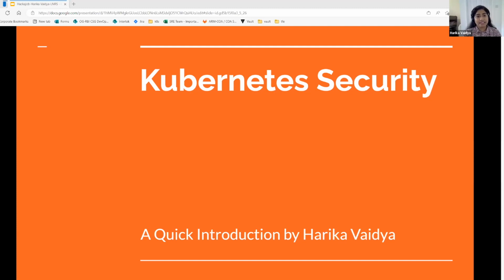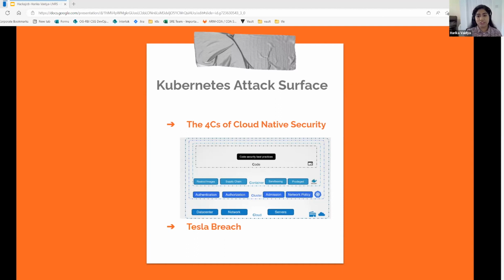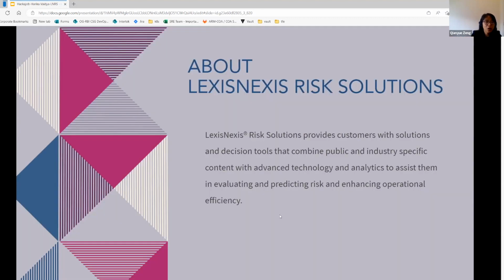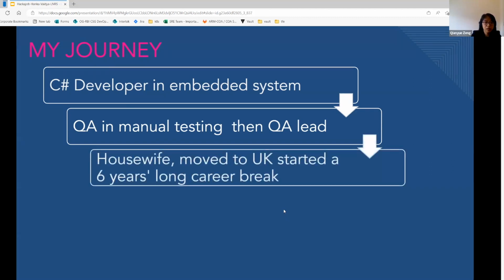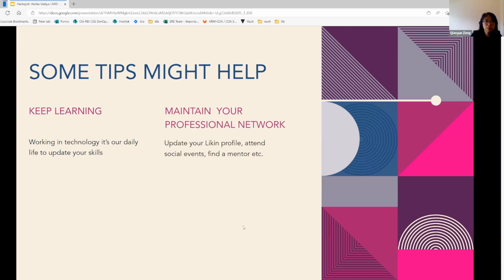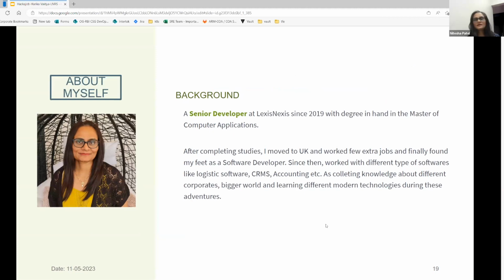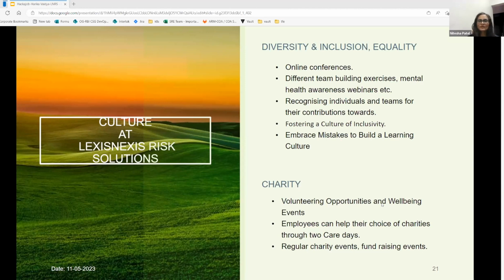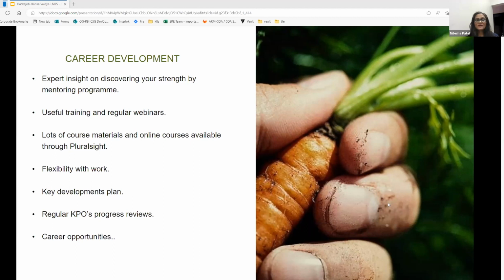Kubernetes, Career Growth & Culture: Insights from LexisNexis Risk Solutions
LexisNexis Risk Solutions strives to help their customers make the best decisions possible through the use of data, advanced analytics, and innovative technologies. By leveraging the power of insights through these tools, they are able to provide their customers with greater value and help them to solve problems. If you want to uncover the secrets behind their success, join us for this event.

During this online session, we'll discuss:
-The importance of security in Kubernetes, including common security threats, clusters, and workloads
-How to lead you dream job (with a handy step-to step guide)
-The culture, opportunities and initiatives at LexisNexis Risk Solutions